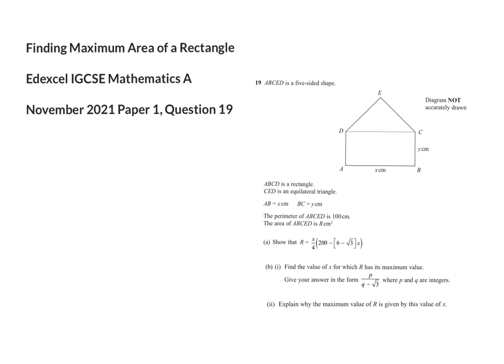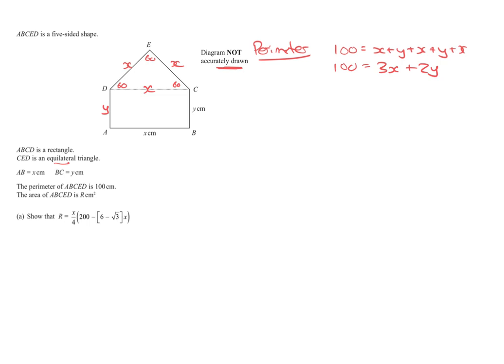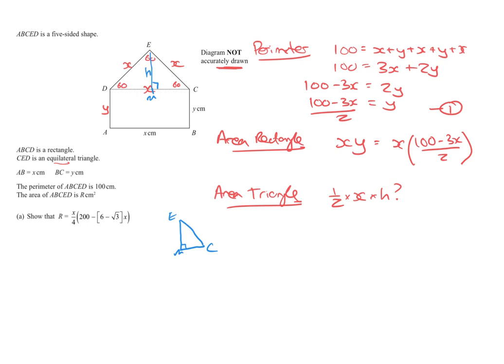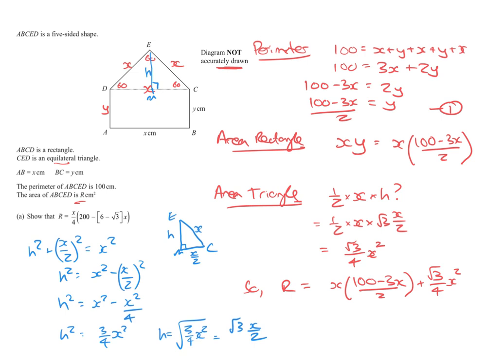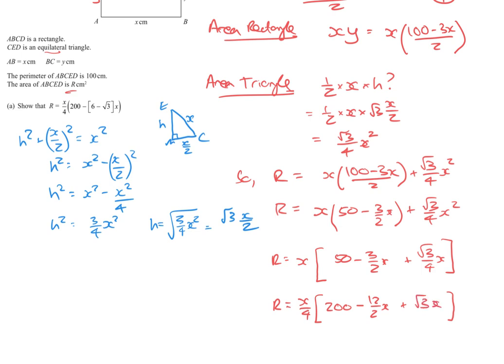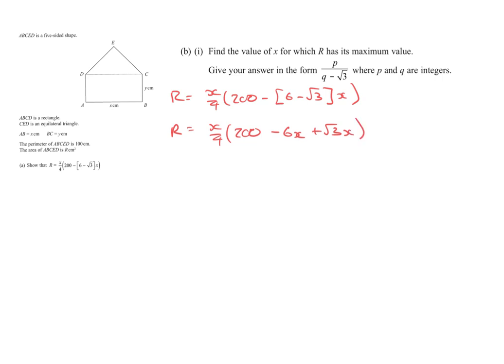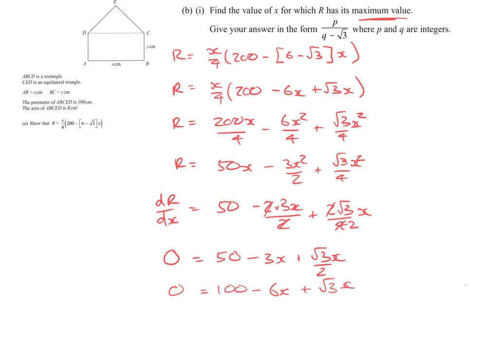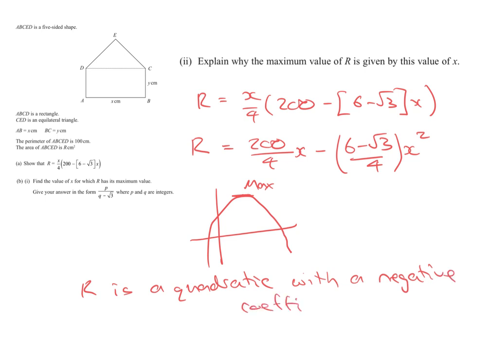Maximum Area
November 2021 Paper 2H
00:00 Introduction
00:27 “show that” perimeter
09:31 Calculate maximum perimeter in surd form
13:02 Explain why area is maximum